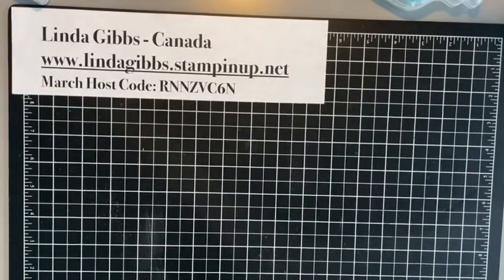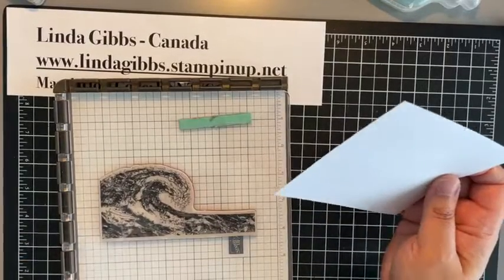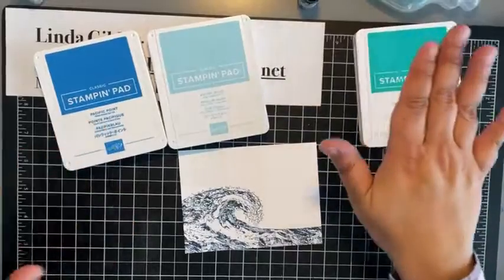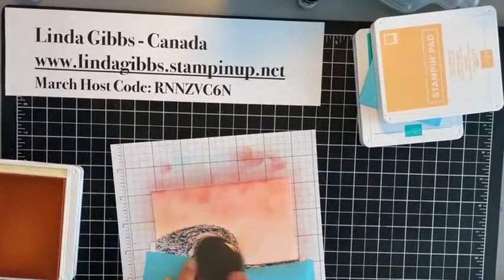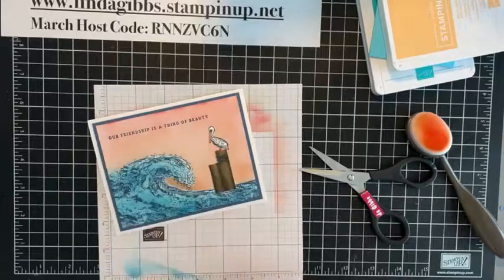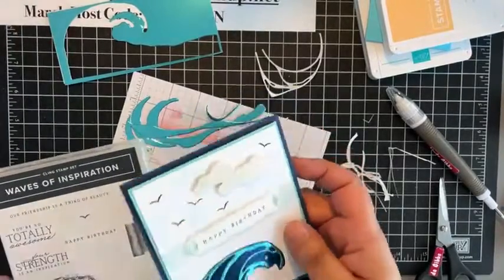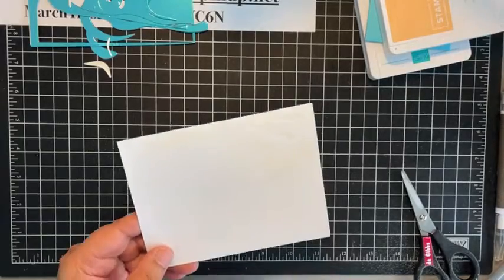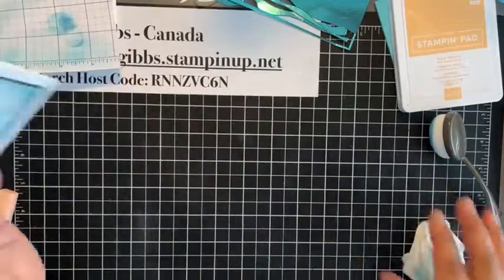Stamping A-Z Episode 66 - Waves of the Ocean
Check out the all the waves of the ocean collection!  Just released March 1.  If you love the ocean like I do, this set is one for you!!!  In this video you get to see all what is in the collection and different ways and tips to use it.